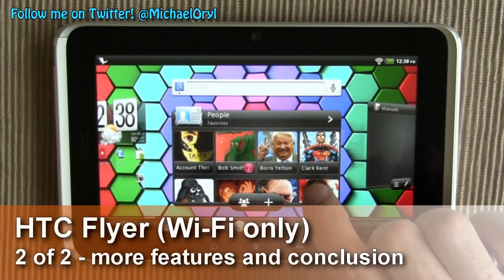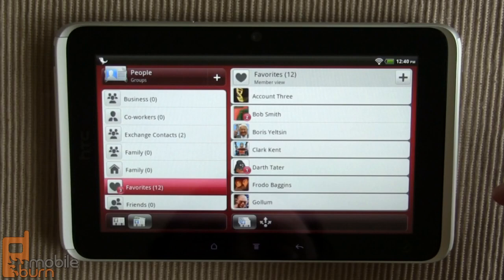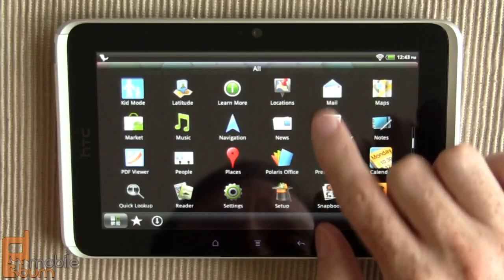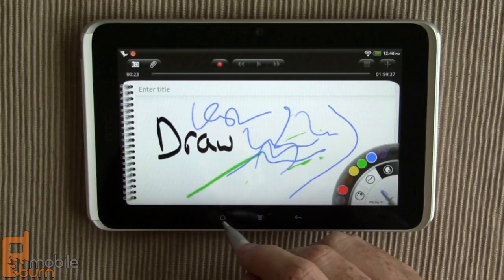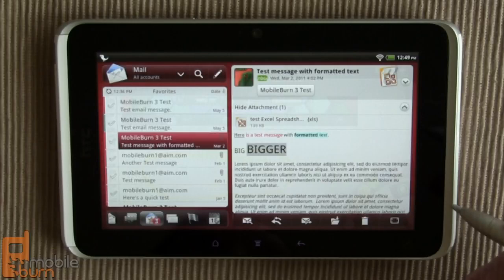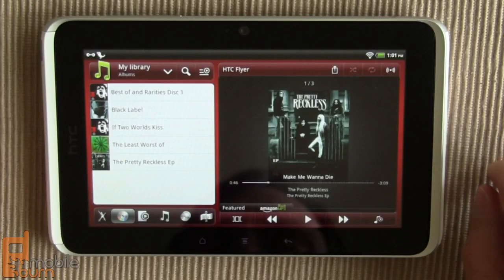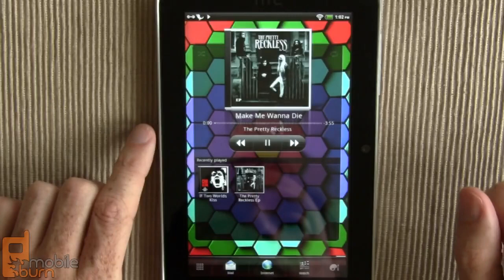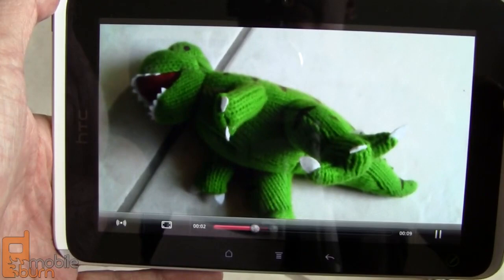HTC Flyer (Wi-Fi) video tour - part 2 of 2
MobileBurn.com - The HTC Flyer is an Android 2.3 Gingerbread tablet that features a 7-inch touchscreen and a tablet-friendly version of the HTC Sense 3.0 user interface. It is compatible with a special Scribe pen for taking notes, and features a single-core 1.5GHz processor as well as dual cameras and a Adobe Flash capable browser.